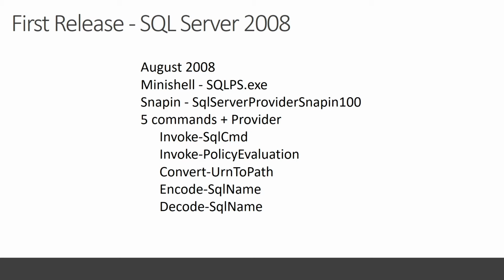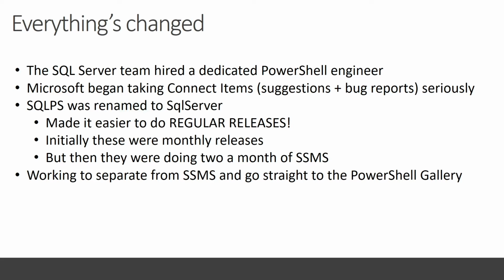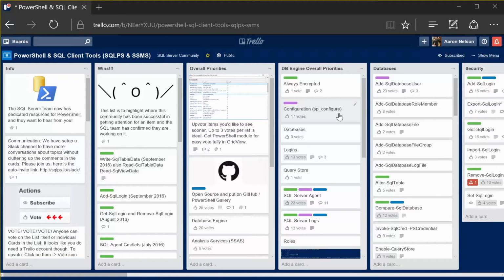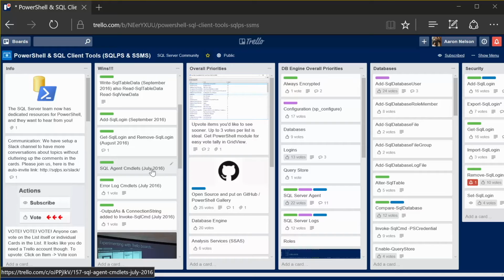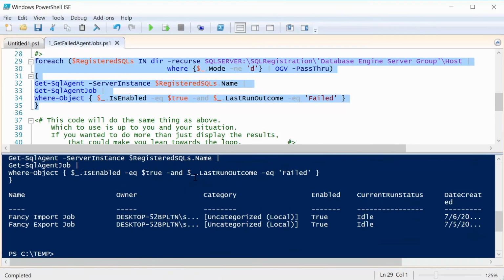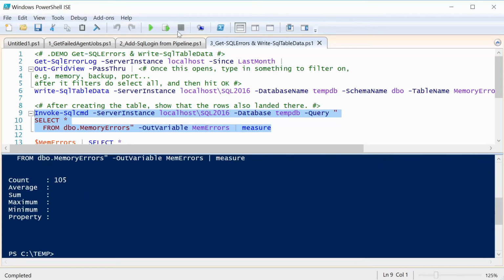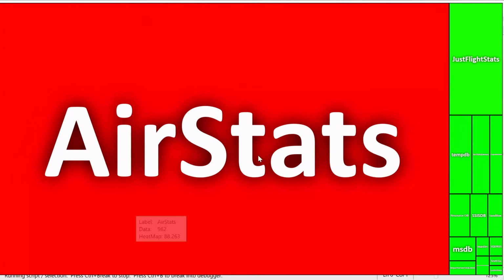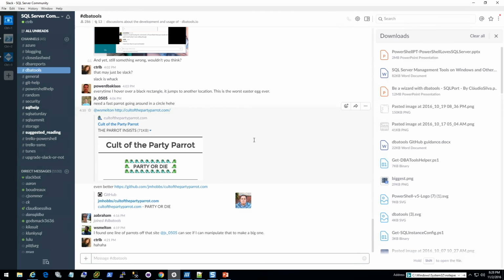SQL PowerShell Community News - PowerShell 10 Year Anniversary Party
VC officers and MVP's Chrissy & Aaron talk about SQL PowerShell Community News during PowerShell's 10 Year Anniversary Party